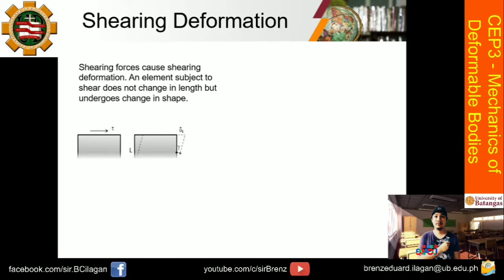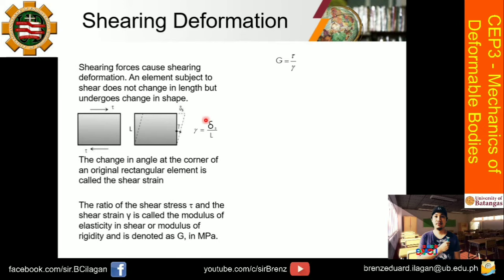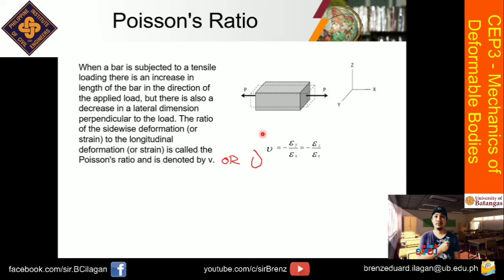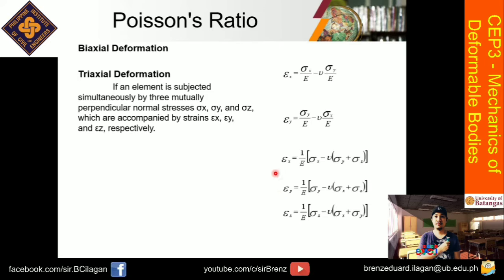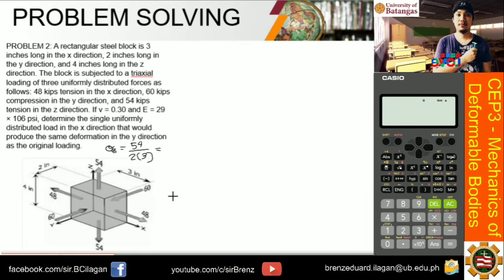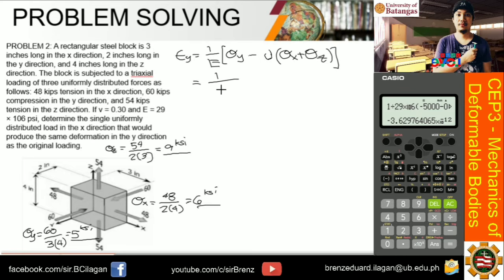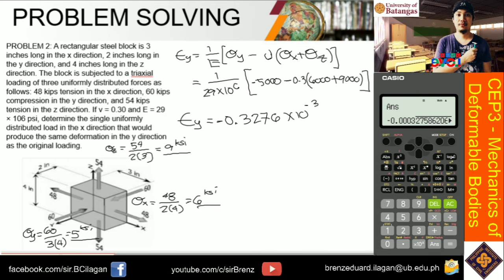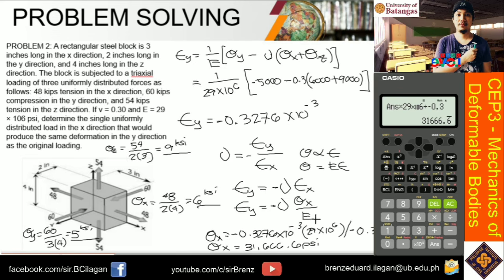Mechanics of Deformable Bodies - Chapter 2 - Strain (Shear Deformation)